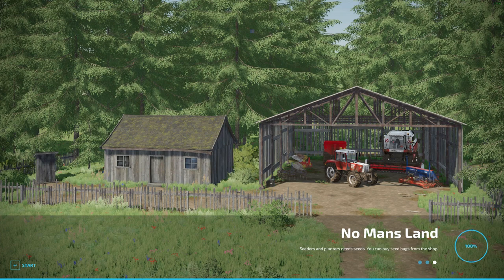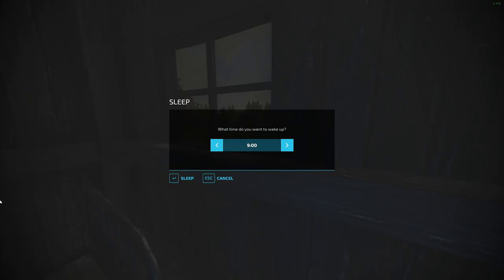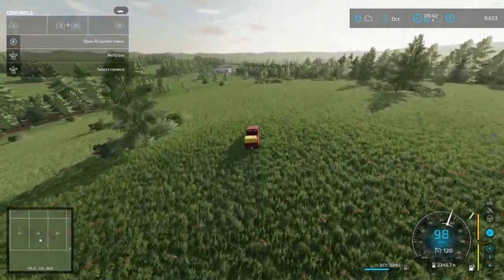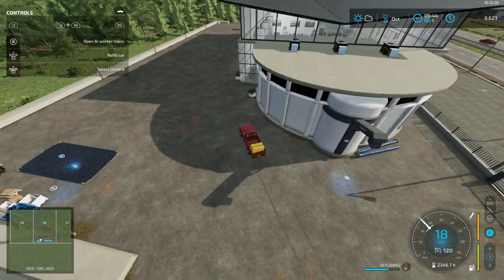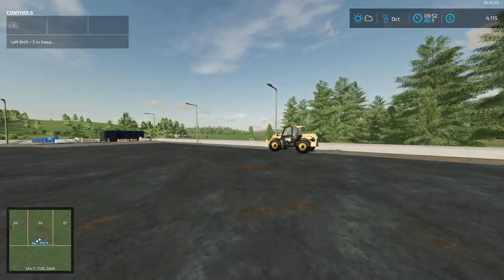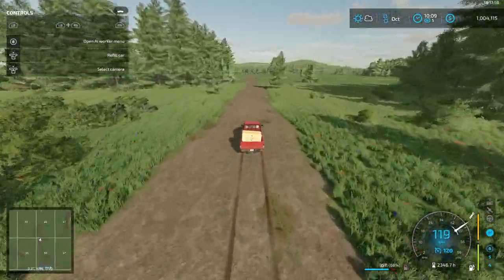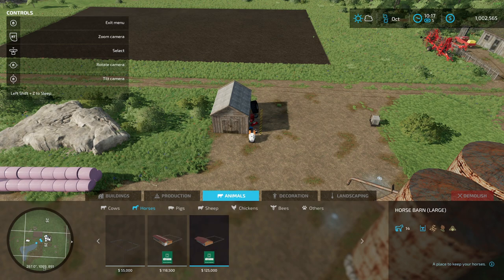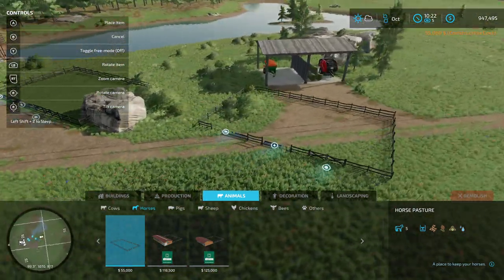FS22 No Mans Land- Episode #4- Searching for Game cartridges, farming simulator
Lets play episode 4. Searching for the hidden game cartridges, buying some horses and taking them for a little ride. Slower paced episode.

forgot to put in video but horses increased by $58 each in just 1 day with only hay as feed. But still a ways to go to break even at the $800 purchase price

 farming simulator